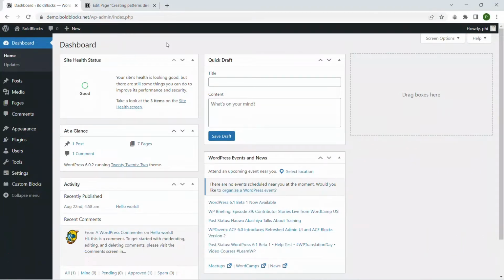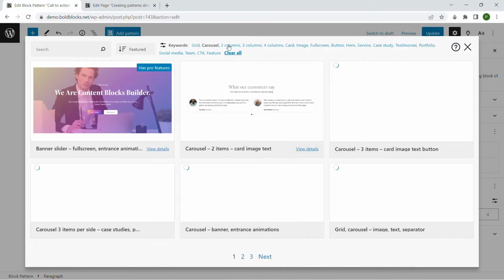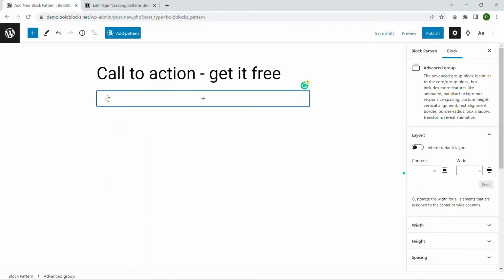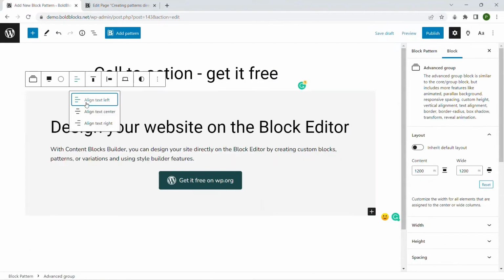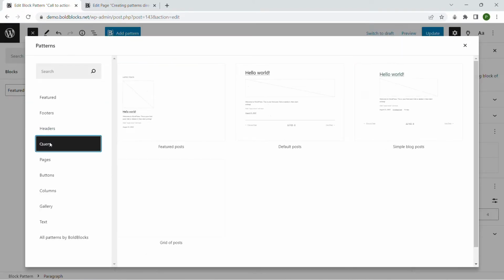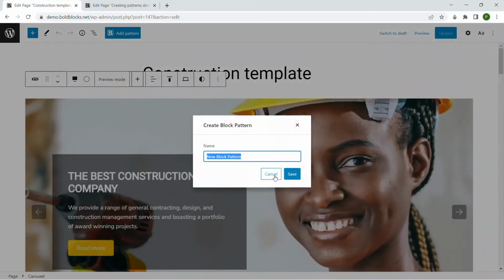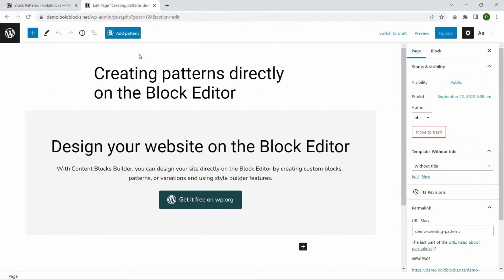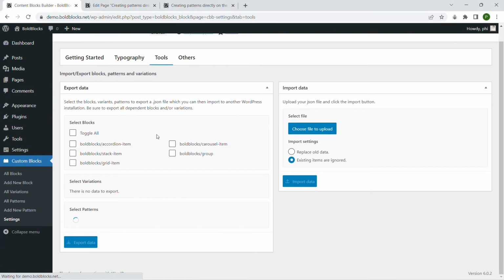How to create block patterns in Gutenberg using the Block Editor without coding - CBB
The video guide for creating custom patterns in the Gutenberg Block Editor using the Content Blocks Builder plugin from wordpress.org

In this video, we've used the Block Enhancements plugin to add an icon to the button.

0:00 Introduction
0:38 Create patterns from scratch
1:37 Create patterns with one click from the block toolbar
2:20 Create patterns by importing/exporting